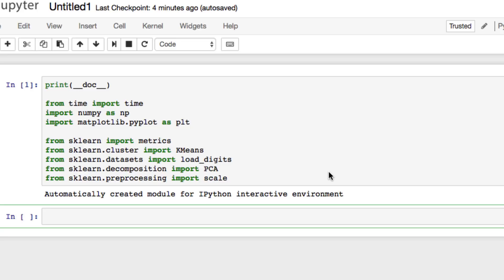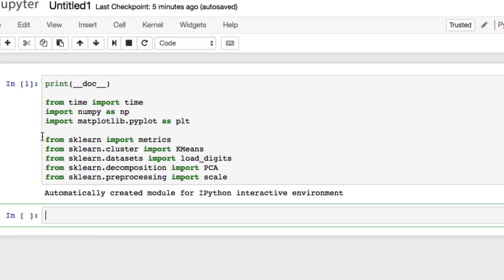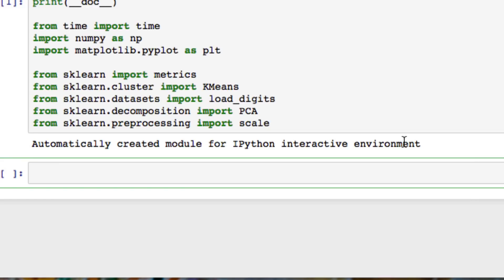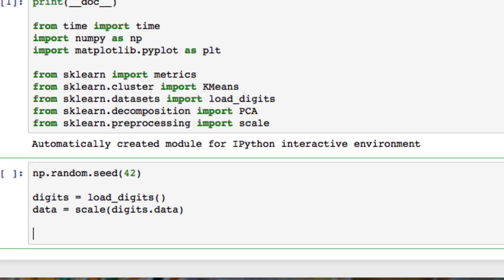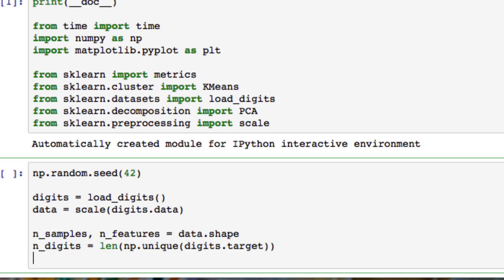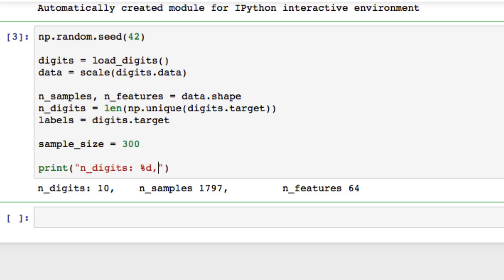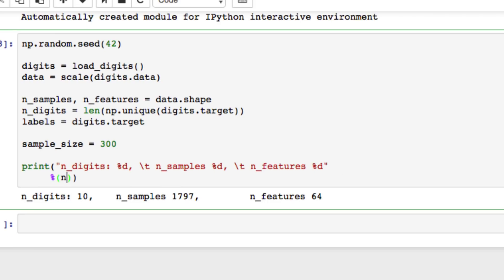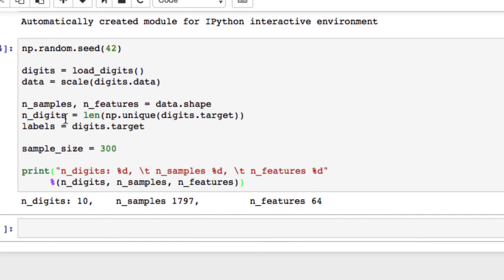PATTERN RECOGNITION - K-MEANS